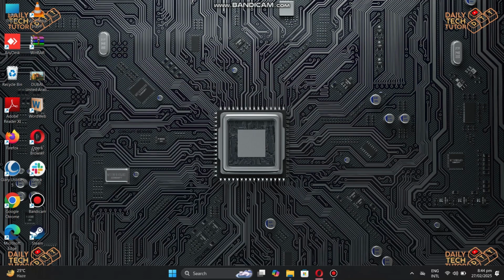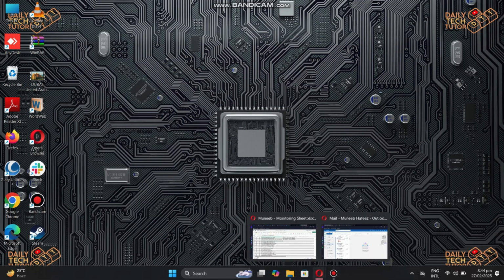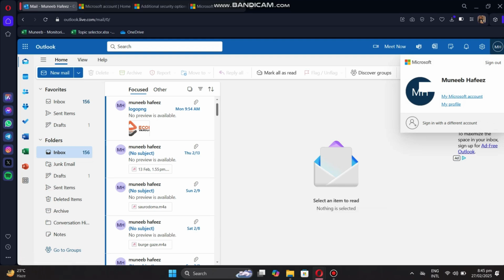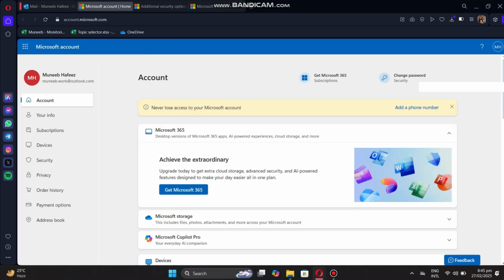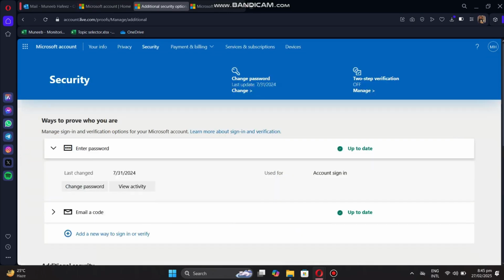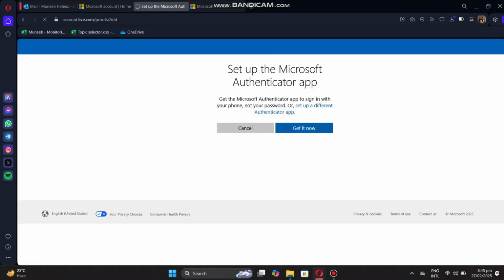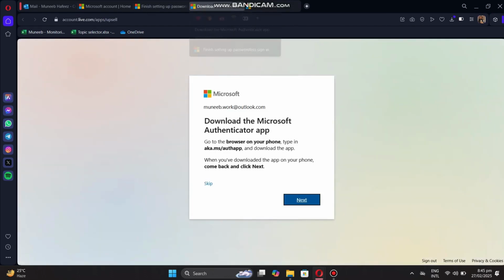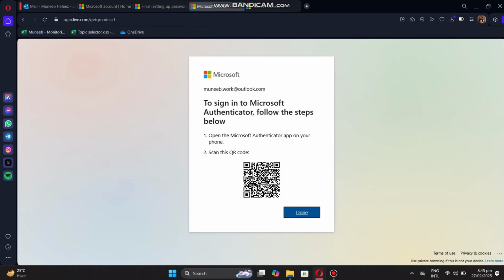How to Set Up Microsoft Authenticator | Full Guide 2025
Want to protect your online accounts with an extra layer of security? Microsoft Authenticator is one of the best tools to keep your logins safe from hackers and unauthorized access in 2025. Whether you're securing work accounts, personal emails, or cloud services, setting up two-factor authentication (2FA) with Microsoft Authenticator is a must!

In this easy step-by-step guide, we’ll show you exactly how to set up Microsoft Authenticator in 2025 to keep your accounts safe, secure, and easily accessible. Whether you're using it for Microsoft 365, Outlook, Teams, or other apps, this video will ensure you get set up the right way without any confusion!

🔹 What You’ll Learn:
✔️ How to download and install Microsoft Authenticator
✔️ How to link your accounts for secure logins
✔️ The best way to enable two-factor authentication (2FA)
✔️ How to approve logins with one tap
✔️ How to back up and restore your Authenticator settings
✔️ Troubleshooting tips to avoid common setup issues

By the end of this video, your Microsoft accounts will be more secure than ever! With one-tap login approvals and backup options, you'll have peace of mind knowing your data is protected—without the hassle of remembering multiple passwords.

Watch now and take control of your digital security!